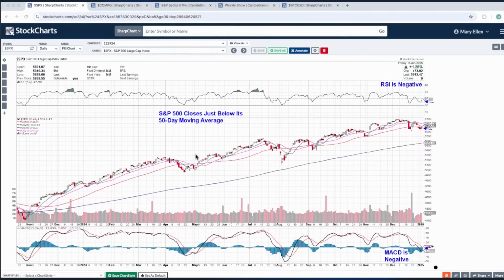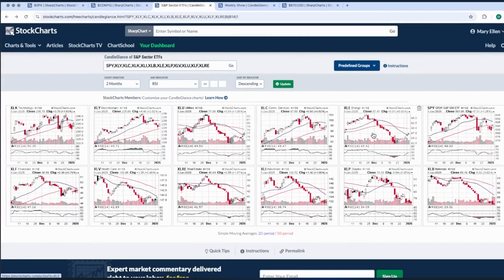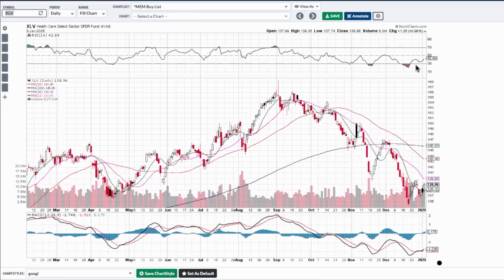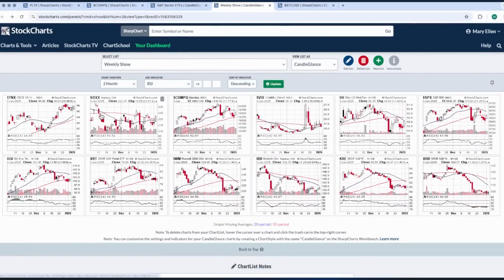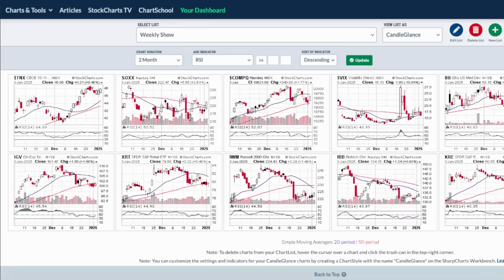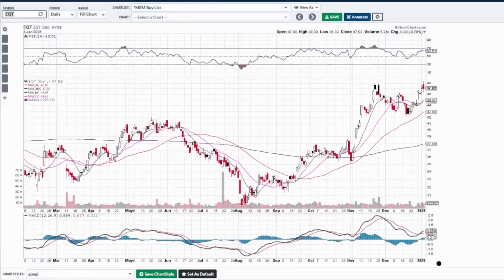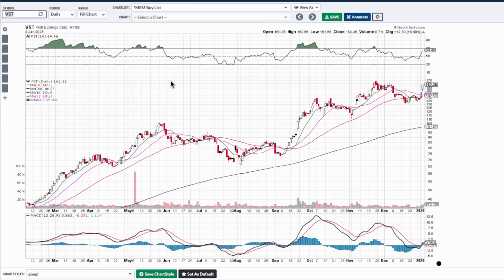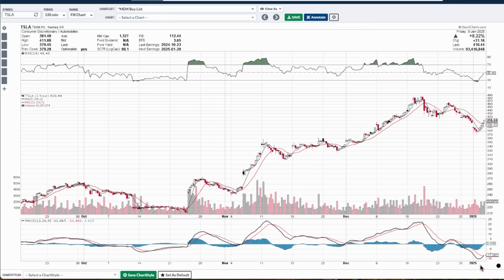These Riskier Areas Start the New Year RALLY!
Mary Ellen McGonagle, MEM Edge Report, reviews the divergence between the S&P 500 and the Nasdaq while highlighting some of the areas driving Growth stocks. She also talks about the continuation rally in Energy and Utility stocks and shares which stocks are driving these areas higher.

🤑 Get the Full Scoop With Mary Ellen's Weekly MEM Edge Report

00:00 - Welcome!
01:18 - S&P 500 $SPX, Nasdaq $COMPQ
02:22 - Sectors: XLK, XLY, XLU, XLE
05:15 - XLV, XLB, XLI
07:13 - ETFs: $TNX, SOXX
09:10 - KRE, XHB, IWM, IHI, IGV
10:50 - Crypto: Bitcoin ($BTCUSD)
11:53 - Energy Trade: EQT, WMB, CEG
14:02 - VST, OKLO
15:06 - Tesla TSLA Weekly, Hourly Charts